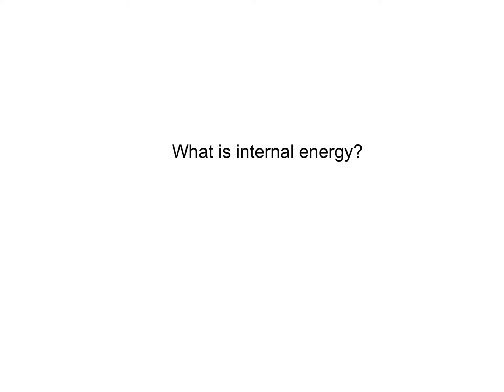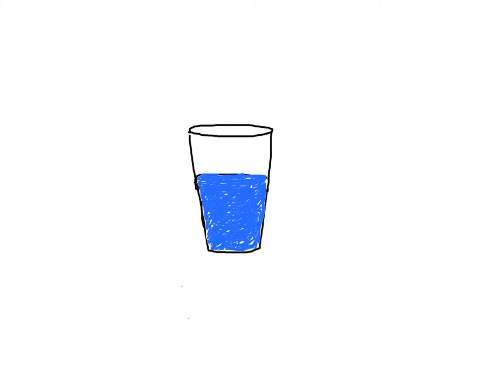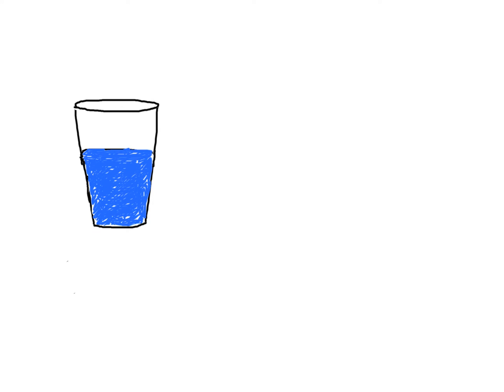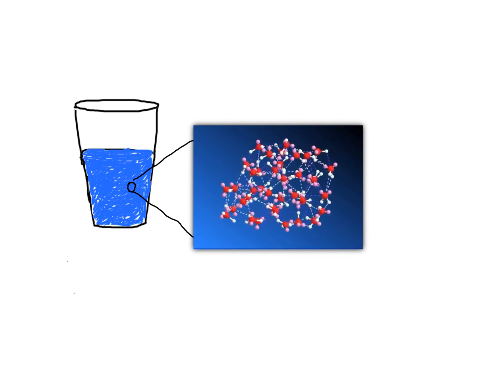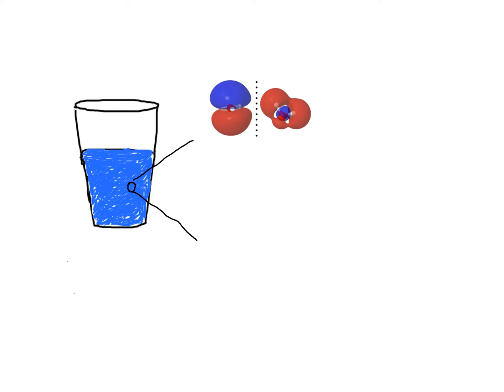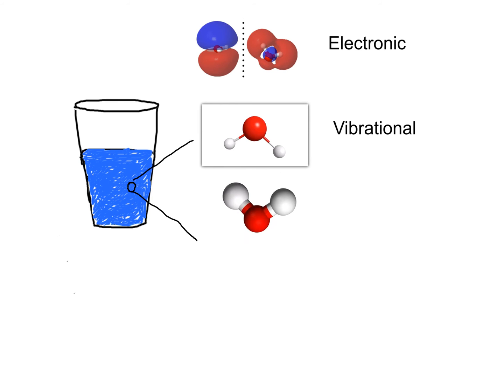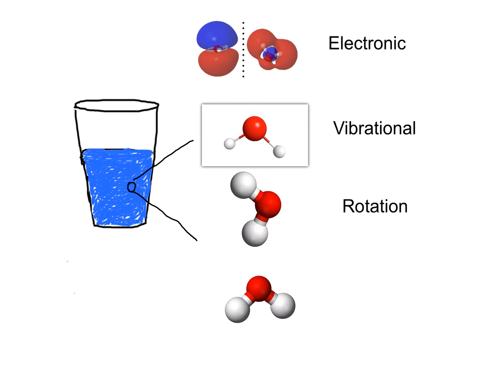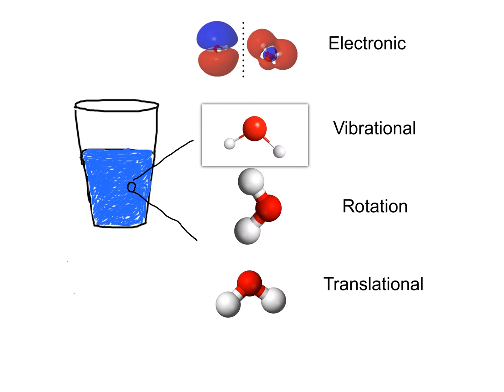internal energy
The molecular dynamics simulation of a water droplet was done by Karl Harrison and can be found

DFT calculations and animation of water vibrational modes is taken from kyoroskichannel and can be found